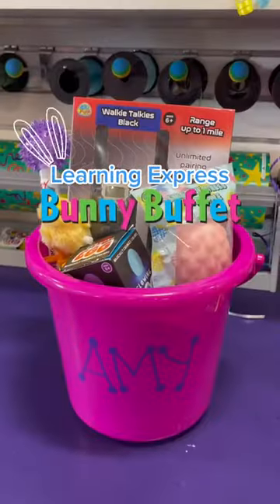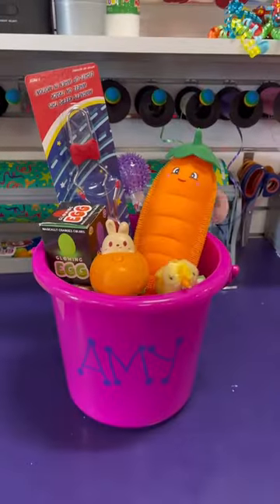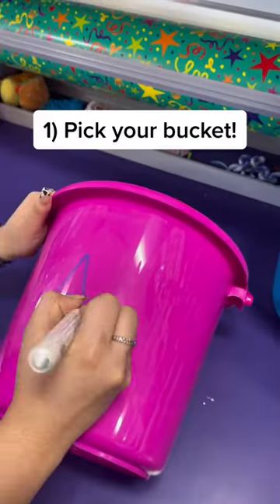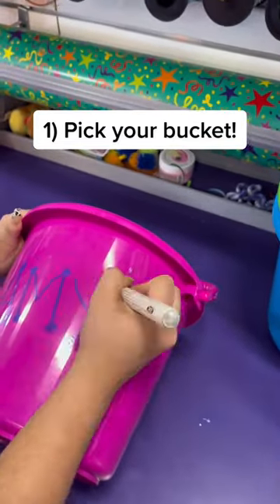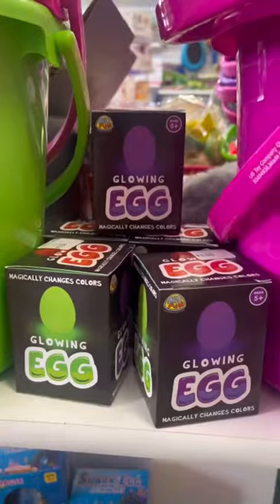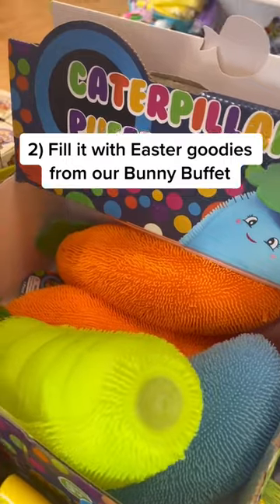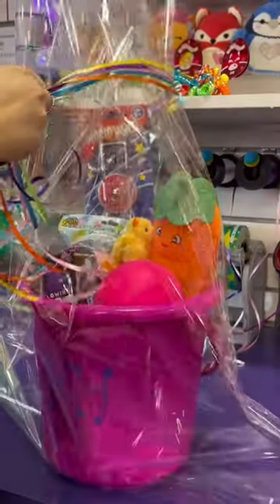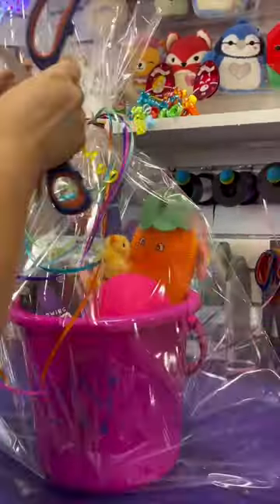Bunny Buffet at Learning Express Toys!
Come visit our Bunny Buffet at Learning Express! Fill up a personalized bucket with Easter goodies & treats that we will wrap up for you in store. We have a great selection of toys and sweets included in our Bunny Buffet that you are sure to love. Ask a toy expert for minimum spend needed to receive the free bucket.

Follow us for more toy & gift content! 🪁 ⤵️

About Learning Express Toys & Gifts
Learning Express Toys & Gifts, founded in 1987, is a franchised retail toy store concept focused on quality and educational toys and gifts for children of all ages. With more than 85 franchised stores in 27 states, Learning Express Toys is the largest and most established specialty toy franchise business in America.

We are currently offering franchises and toy store conversion opportunities in most US states 💫